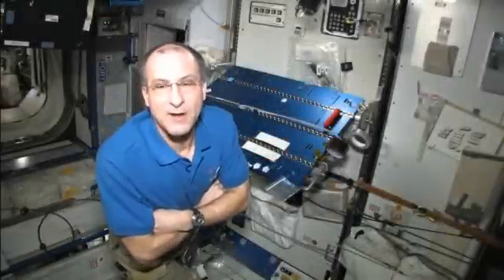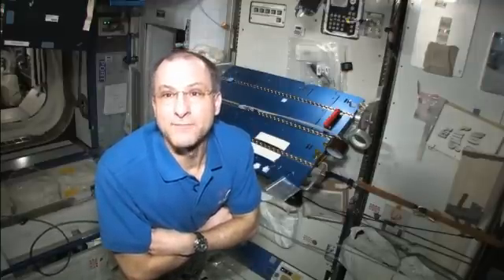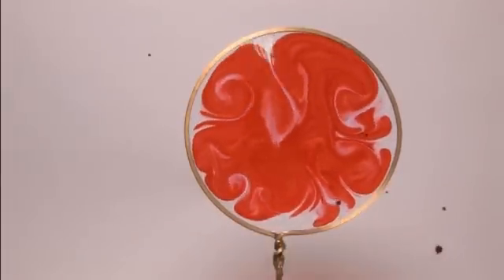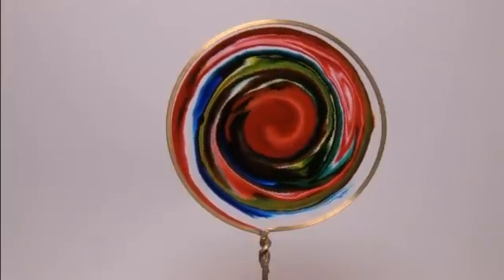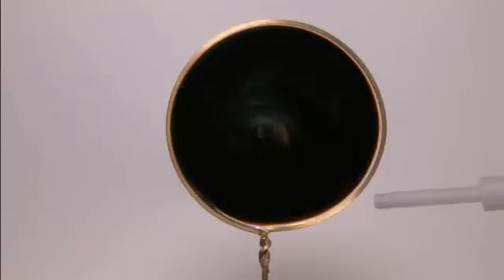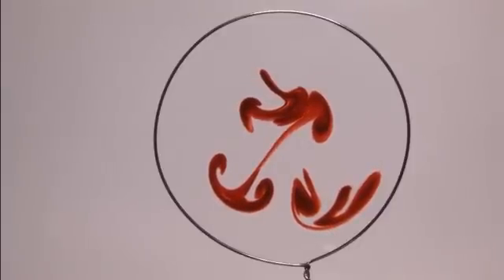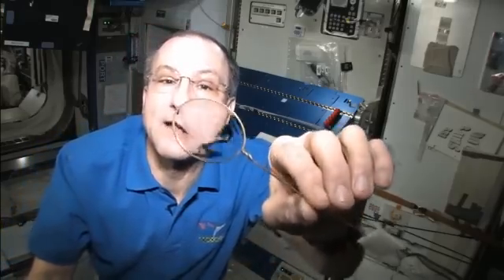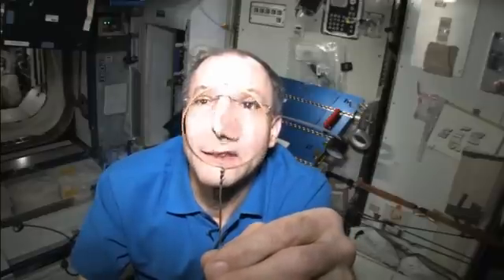Science off the Sphere: Lenses and Vortices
International Space Station Expedition 30 astronaut Don Pettit demonstrates physics in space for 'Science off the Sphere.' Through a partnership between NASA and the American Physical Society you can participate in Pettit's physics challenge and view future experiments